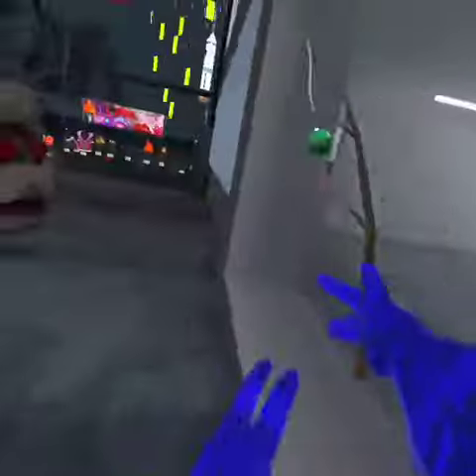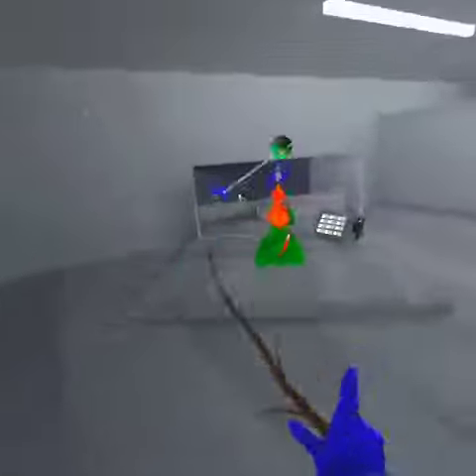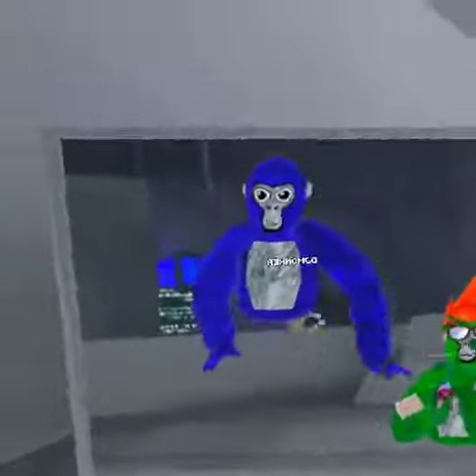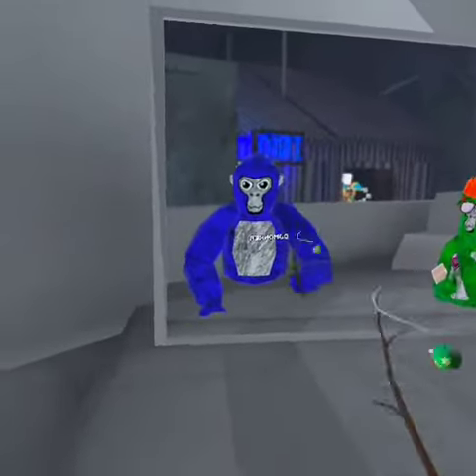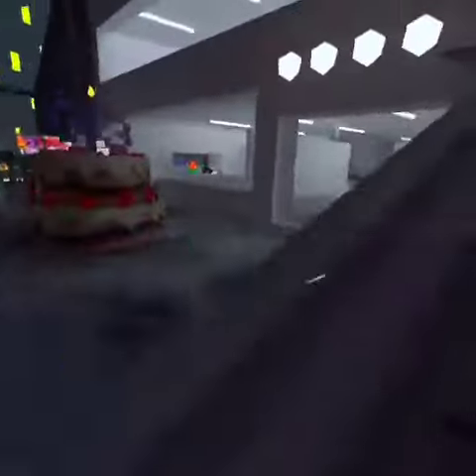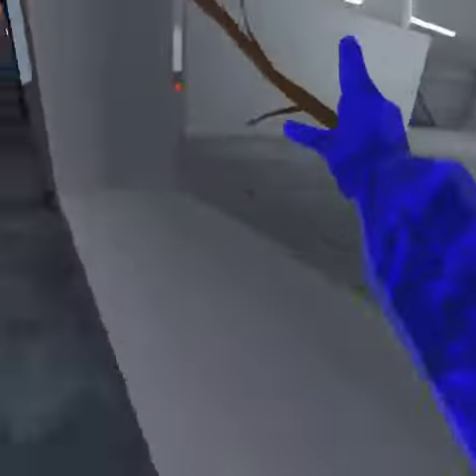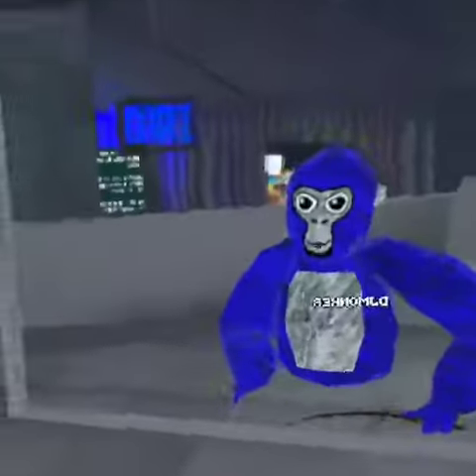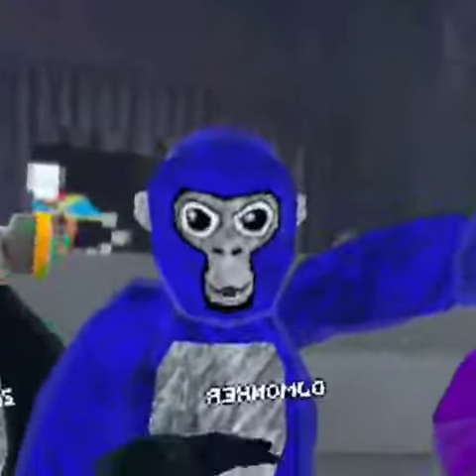NEW icon!!!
WAIT till the END